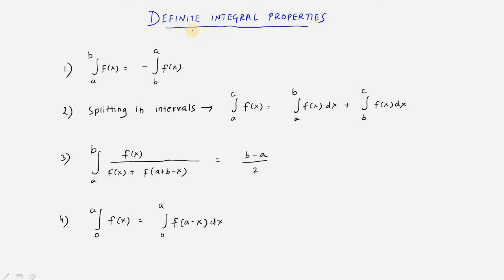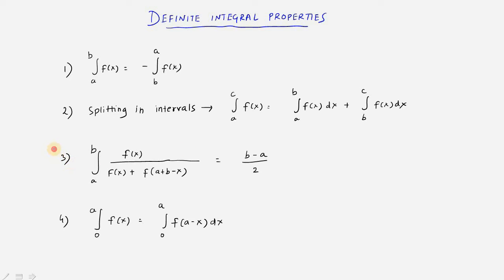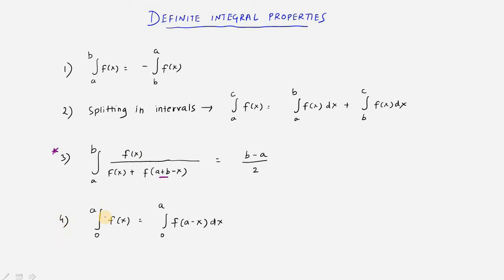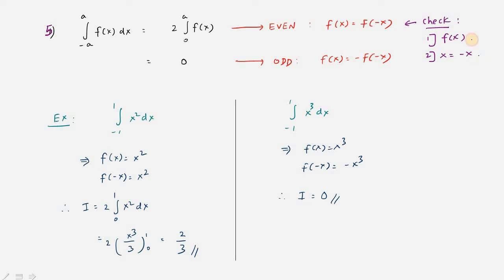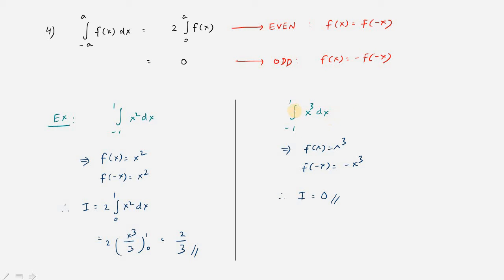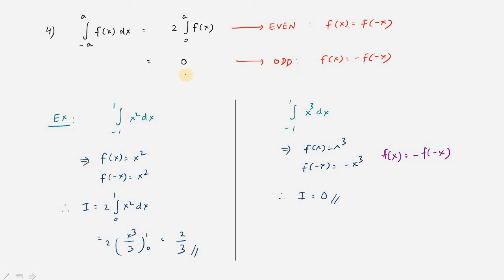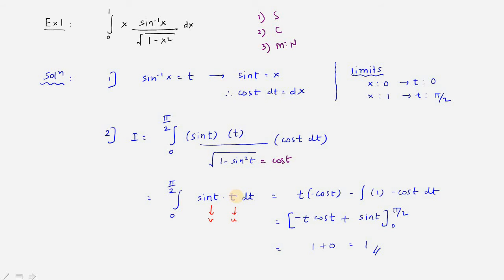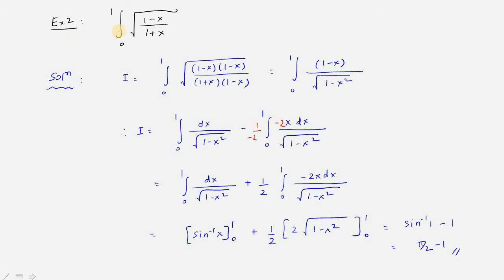#1 Definite integrals| PROPERTY & EXAMPLES| Engineering Maths